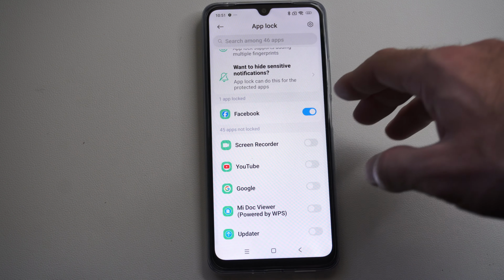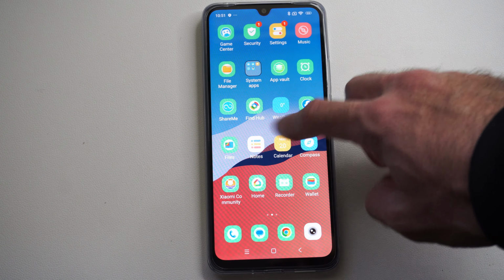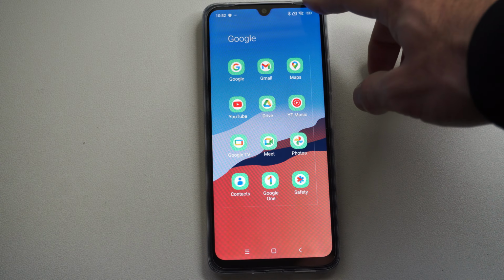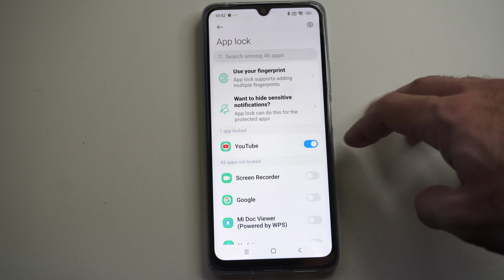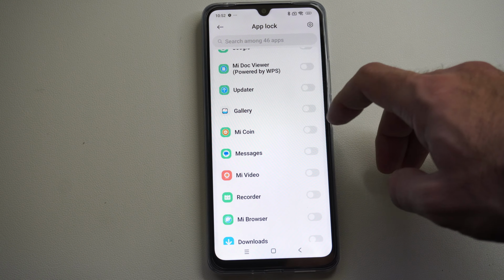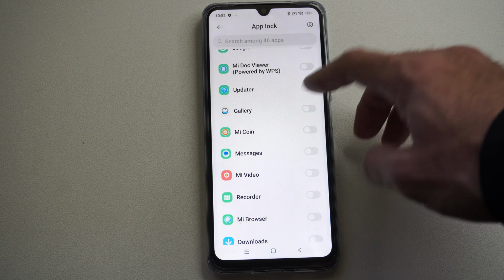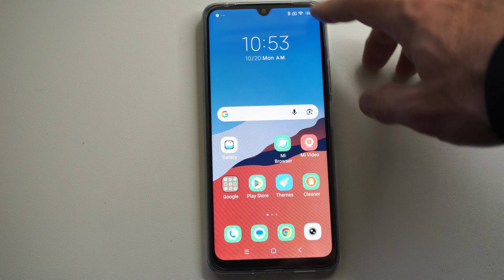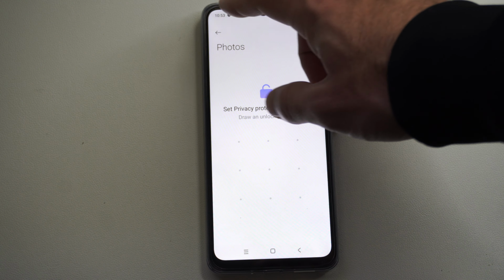How to LOCK your Applications with Password on Xiaomi Phone (Android Tutorial)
To lock apps with a password on your Xiaomi phone, use the built-in App Lock feature in the Security settings—no third-party apps needed.

Here’s a complete tutorial to help you secure your apps using Xiaomi’s native tools:

🔐 Step-by-Step: Lock Apps with Password on Xiaomi (MIUI & HyperOS)
1. Set Up a Screen Lock First
Before using App Lock, you must set a screen lock method.

Go to Settings Passwords & security.
Tap Screen lock and choose Pattern, PIN, or Password.
Set up your preferred unlock method.

2. Enable App Lock
Open Settings.

Scroll to Apps  App Lock.
Tap Turn on and verify your screen lock.
Choose the apps you want to lock (e.g., WhatsApp, Gallery, Facebook).
Tap Use App Lock.

3. Set Unlock Method
After enabling App Lock, you can choose:
Pattern, PIN, or Password
Fingerprint unlock
Face unlock (if supported)

You can also link your Mi Account to reset the password if forgotten.

⚙️ Customize App Lock Settings
Auto-lock timing: Choose when apps relock (e.g., after screen off).
Hide content in recent apps: Prevent previewing locked apps.
Notifications: Block sensitive notifications from locked apps.